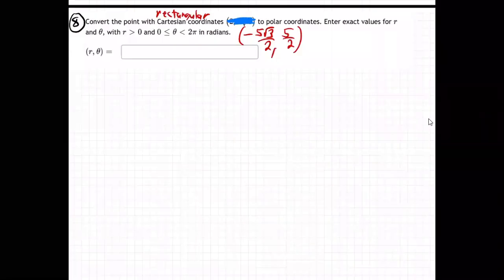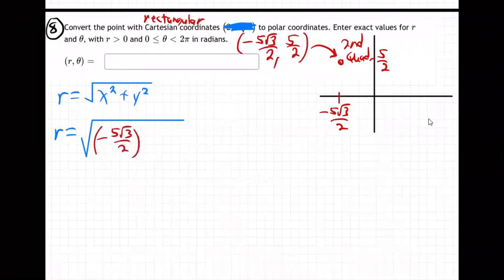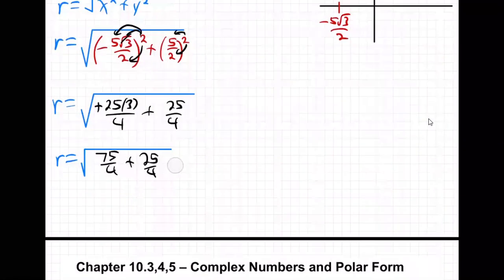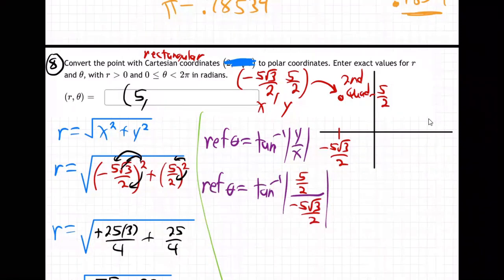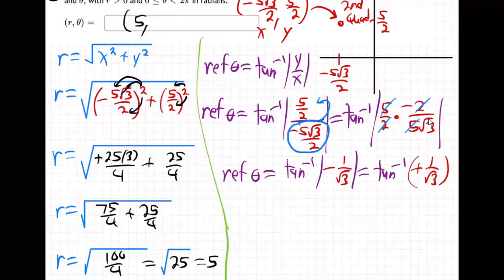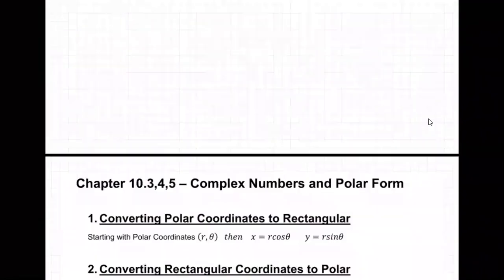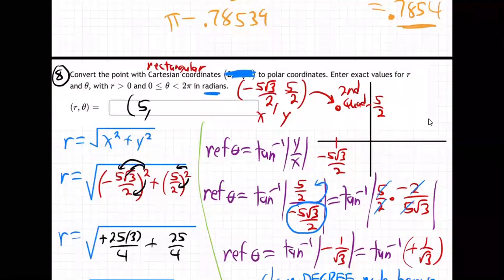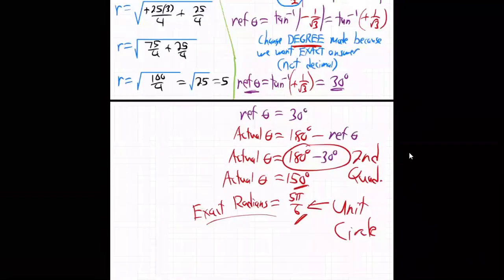m4a-10.3 Lecture HW - 8